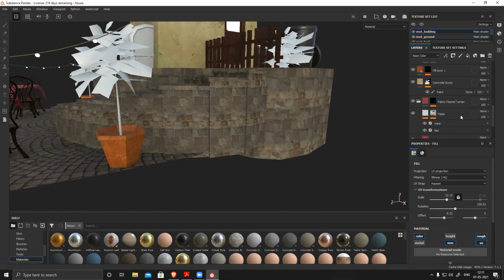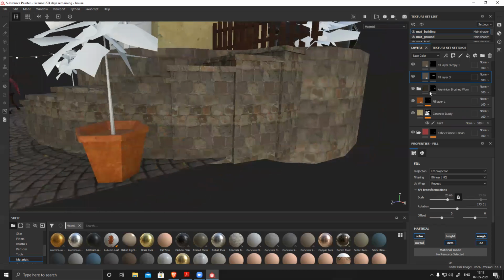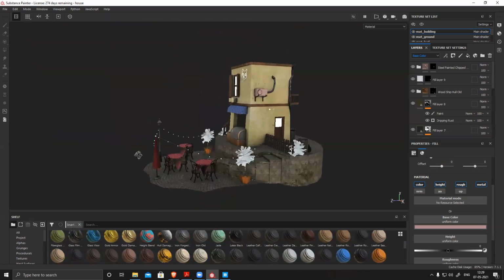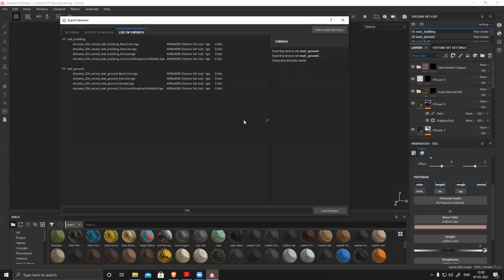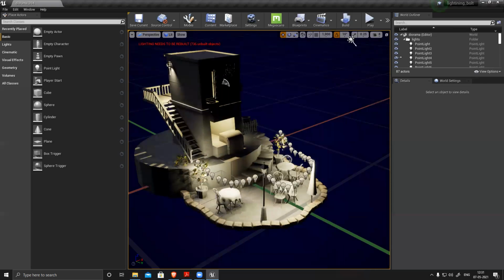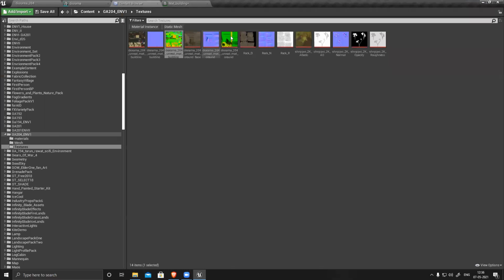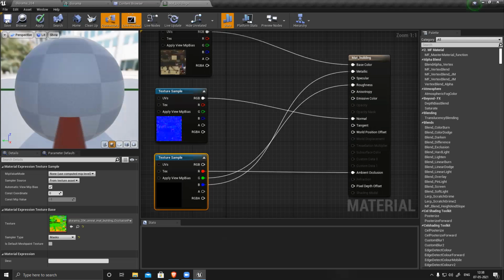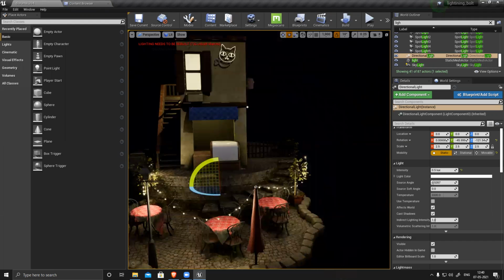2021 05 07 12 01 42 GA204 ENVI 77918841126